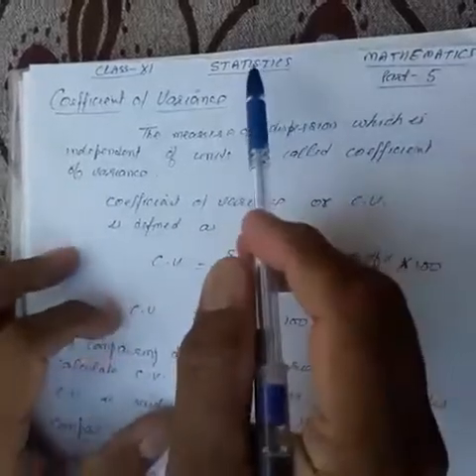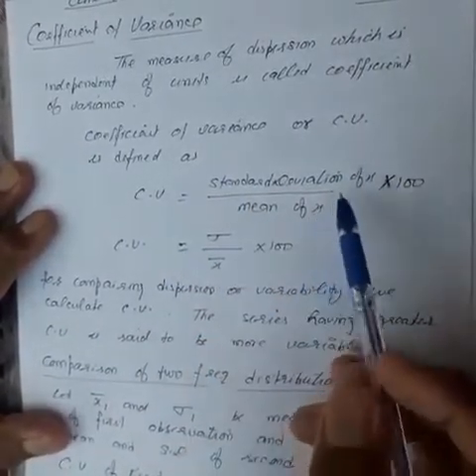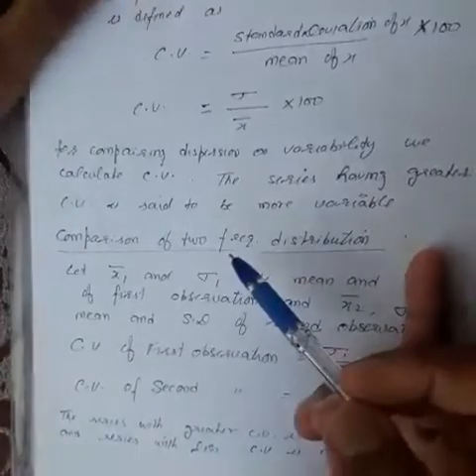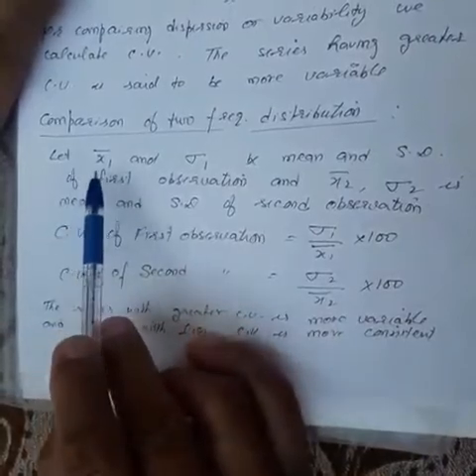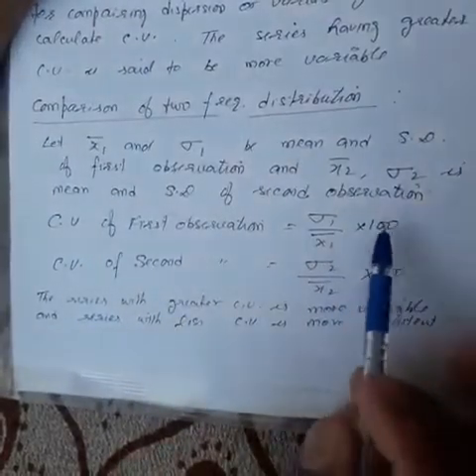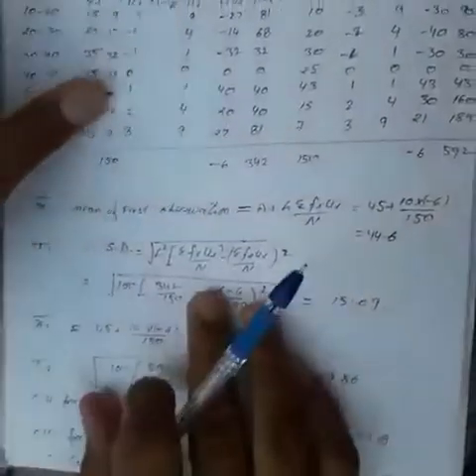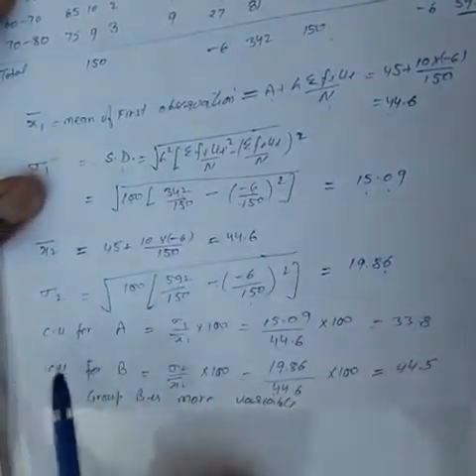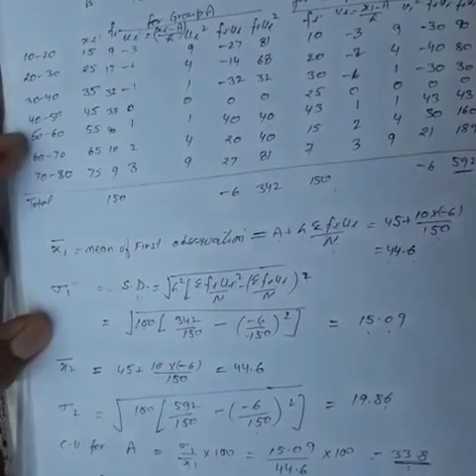Class 11- Maths- Chapter 15 -Part 5